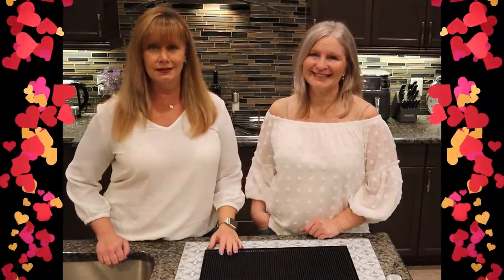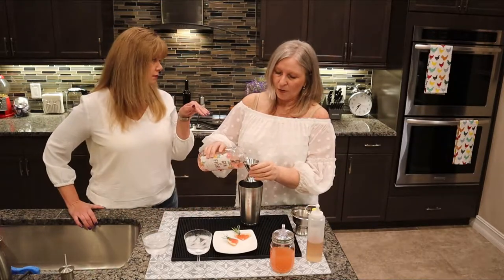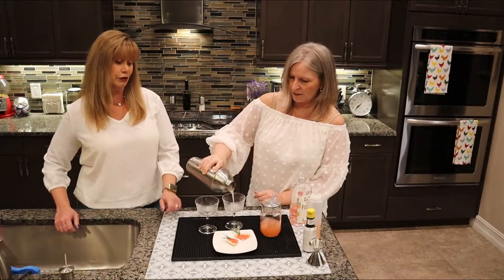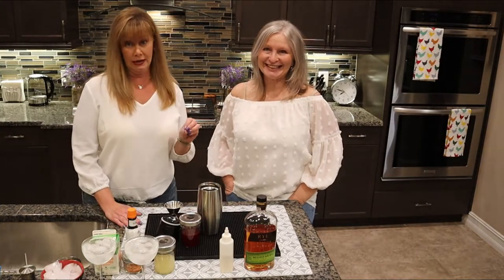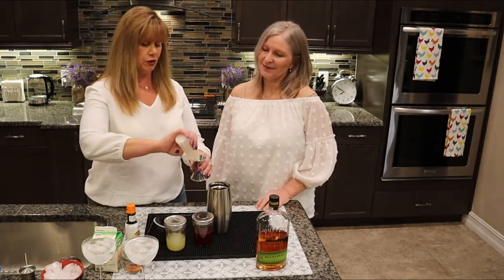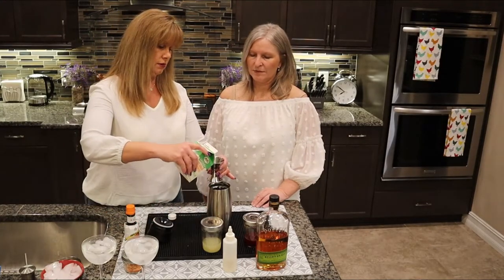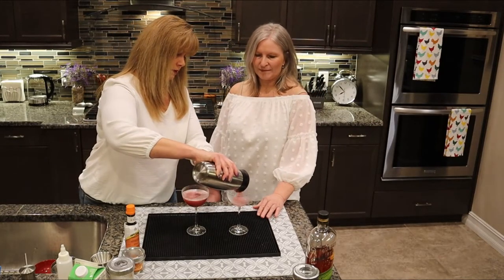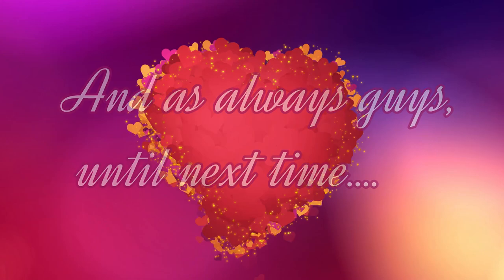Valentines's Day Cocktails 2022! Blood Orange Whiskey Sour & Grapefruit Rosemary Gimlet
2 simple but delicious cocktails for Valentine's Day! A blood orange whiskey sour and a grapefruit rosemary gimlet.
Each cocktail is 2 servings
Grapefruit Rosemary Gimlet
Ingredients:
4 oz grapefruit gin
4 ounces freshly squeezed pink grapefruit juice
one ounce Rosemary simple syrup
two dashes of angostura bitters
Blood orange whiskey sour
ingredients:
4 ounces of rye whiskey
2 ounces freshly squeezed blood orange juice
1 1/2 ounces of freshly squeezed lemon juice
1 1/2 ounces simple syrup
2 ounces organic pasteurized egg whites
2 dashes angostura orange bitters

How to Make A Simple syrup
ingredients:
One Cup of sugar
One Cup of water
(Or equal parts of sugar and water depending on how much you need to make)
You can add  any herbs, spices or fruits to flavor your simple syrup.
Directions:
In a small saucepan combine equal parts of water and sugar. (If you're making a flavored syrup, you can also add to your water and sugar any herbs, spices or fruits to flavor your syrup). Bring your sugar water up to a low boil.
continue to simmer on low heat for 2-3 mins until your sugar is completely dissolved. Turn off heat and allow your simple syrup to cool (and also to allow any herbs, spices or fruits to steep. Strain with before using.)